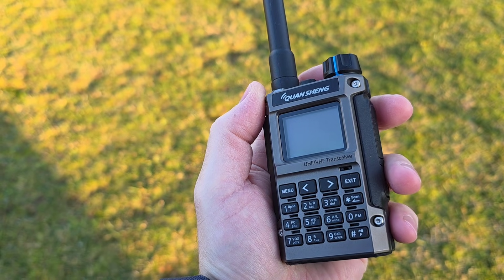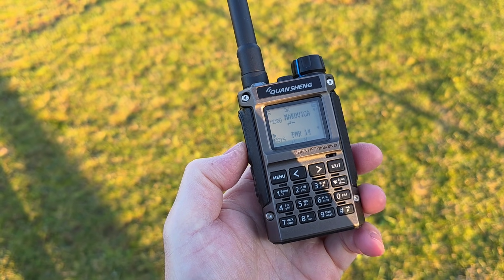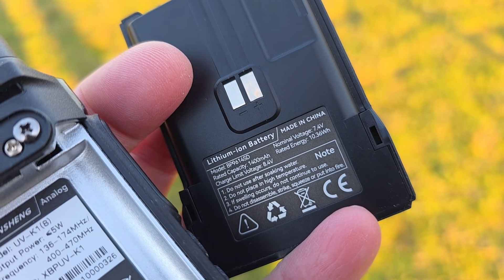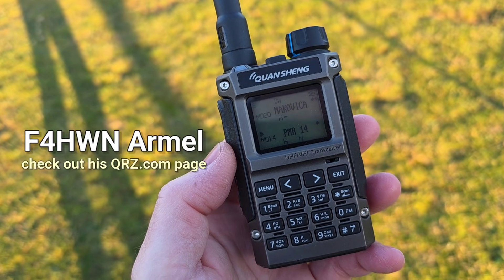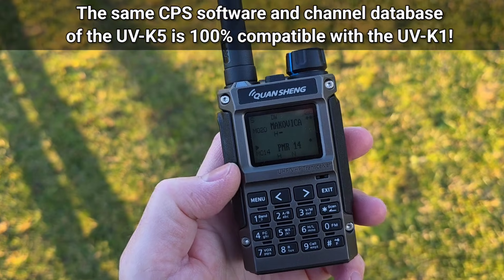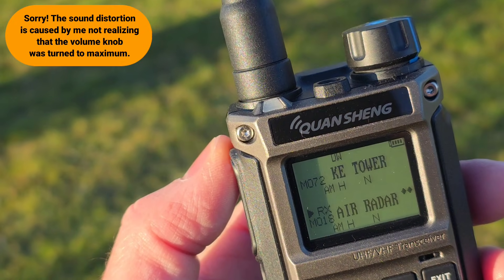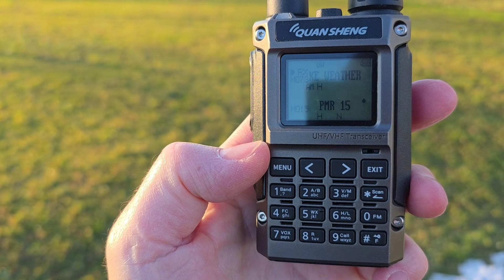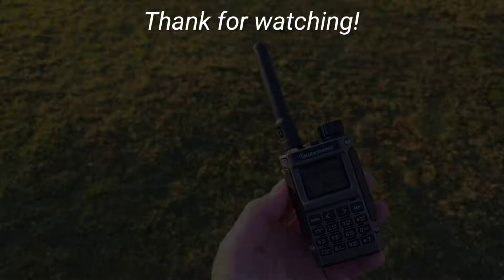UV-​K5 KILLER? Quansheng UV-K1 is here: The NEW Pocket Radio KONG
UV-K5 KILLER? The new Quansheng UV-K1 is here, and I think it might just be the NEW Pocket Radio KONG!
​Will this tiny powerhouse achieve the same legendary status as its predecessor, the UV-K5? Watch my short preview of this impressive new model and find out how I think it stacks up. I explore its size (like a credit card!), battery options, and on-air performance.

​Key Features of the new Quansheng UV-K1:

- Size: Smaller and more compact than the UV-K5, credit card size, perfect for true pocket carry.
- Power: Transmits 5W on 2M (VHF) and 70CM (UHF) bands.
- Battery Options: Includes a smaller standard battery 1400mAh AND a larger extended battery with built-in USB-C charging port 2500mAh (a huge plus for portable and hiking use!).
- ​Receiving: Excellent reception on the Air Band.
- ​Limitations: Currently lacks SSB and HF receiving capabilities.

​What do YOU think of this new "Mini Kong"? Is the UV-K1 the best pocket radio released this year?